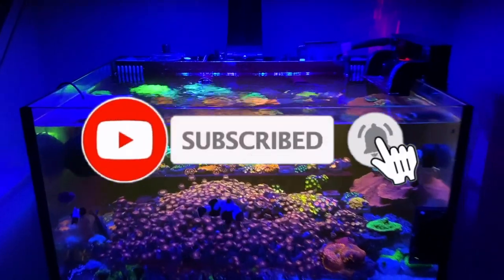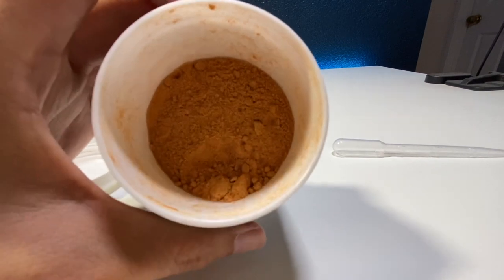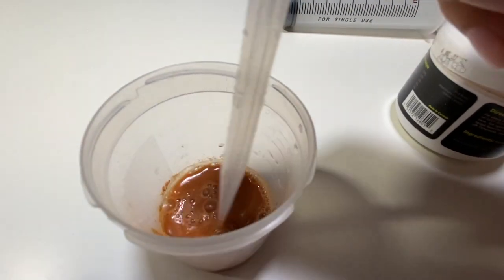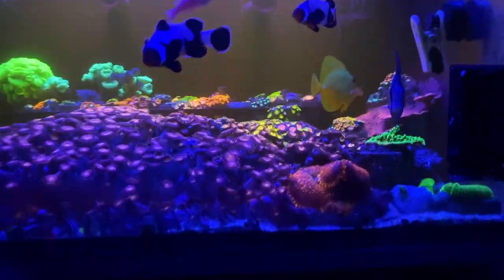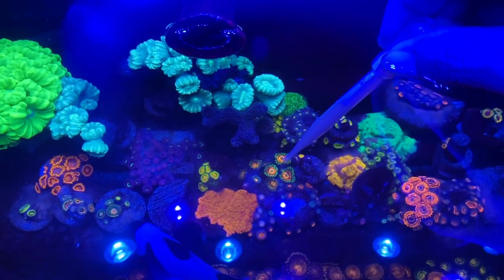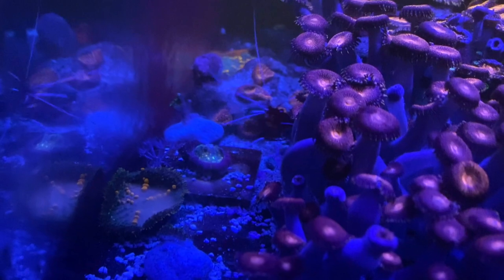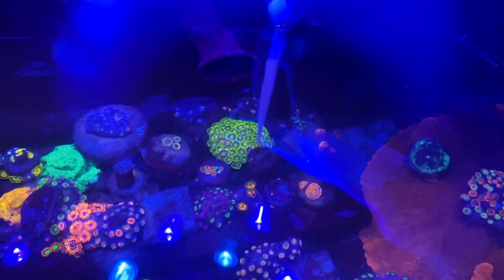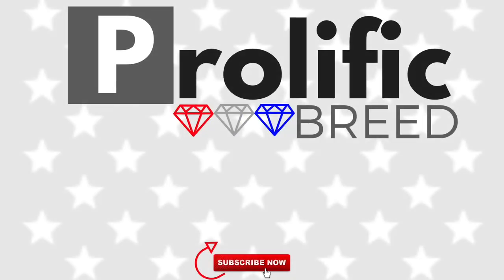HOW TO FEED ZOANTHID AND PALYTHOA CORALS | AIO NANO REEF TANK NO SKIMMER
Hey everyone, just a quick video on how I feed the corals in my nano reef tank. We are using REEF ROIDS to feed the zoas and palys in the aquarium. I found that this product works very well at coral growth as well as coloration. To feed the corals, I mix a very thick paste of Reef Roids with tank water. I turn off all of the flow to the aquarium and use a disposable pipette to target feed the reef food to the specific zoanthids and palys. I go over how to target feed as well as broadcast feed. Please let me know if you have any questions.

Lagoon build parts here:

GROW LIGHT
SMART PLUG
MEDIA BASKET
AQUACLEAR FILTERS
PINK FLOSS
POND MATRIX

OceanRevive® Arctic-T247 Full Spectrum Dimmable 120W LED Aquarium Reef Light with Built in Timer, Bracket and remote control (48*3W, 90deg Optical Lens)

SEKTION
Base cabinet with shelves, white, Häggeby white

CAPITA
Leg, stainless steel

Innovative marine lagoon 25

ADJ Products PC-100A AC POWER STRIP

5 Gallon Plastic Hedpack with cap

Innovative Marine Skim Mate Ghost Protein Skimmer - Desktop

Innovative Marine Minimax Media Reactor - Desktop

Cobalt Aquatics Neo-Therm Heater, 75 watt

Tunze USA 3155.000 Automatic Top off Osmolator for Aquariums